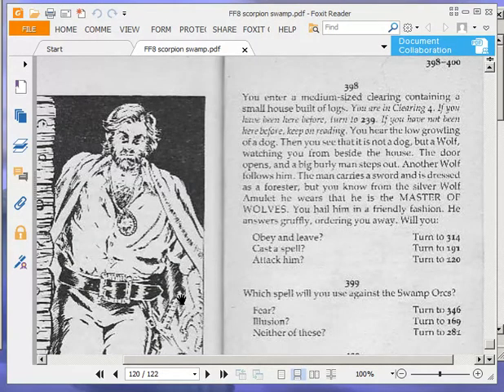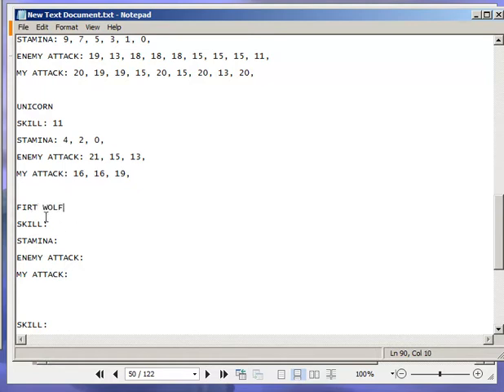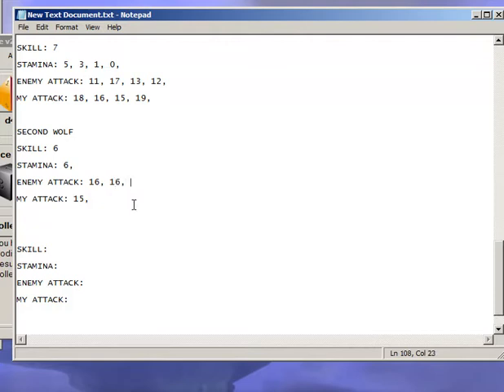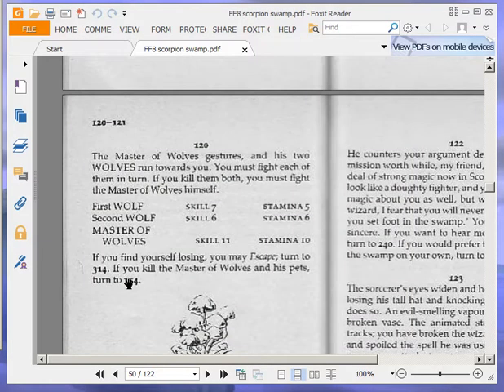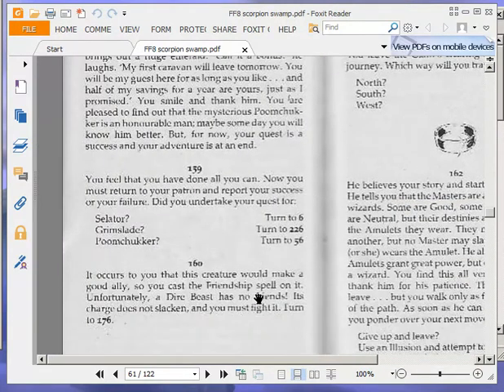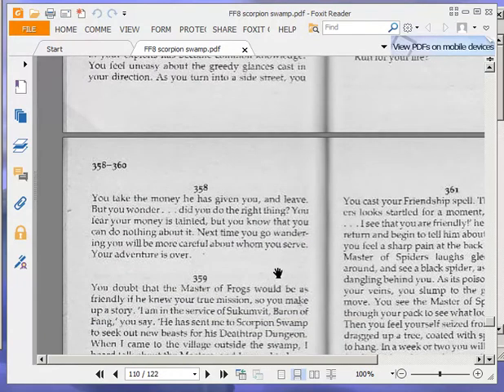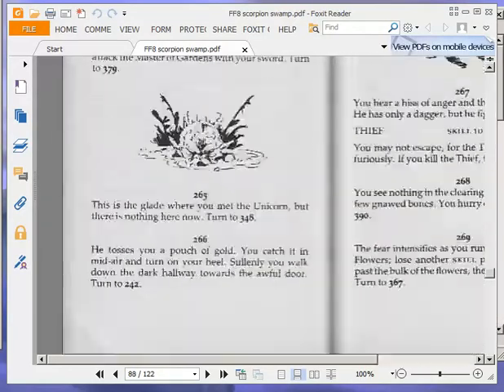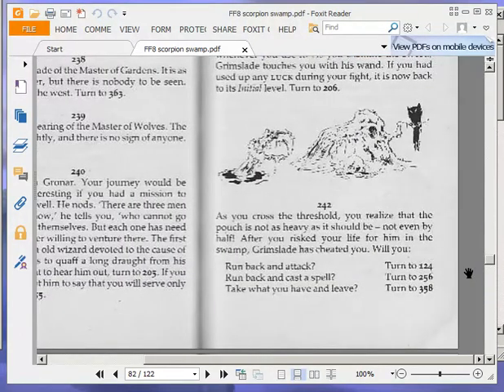Let's Play Scorpion Swamp (Fighting Fantasy Game Book) Part 8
A playthrough with commentary (and narration) of the Fighting Fantasy Game Book Scorpion Swamp by Steve Jackson. Part 8.